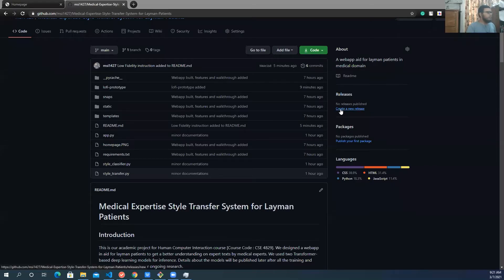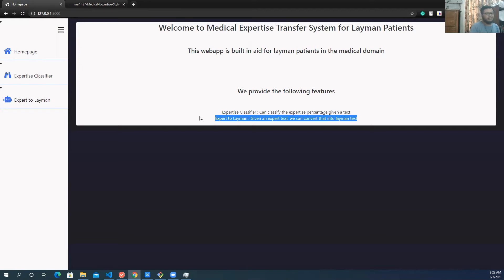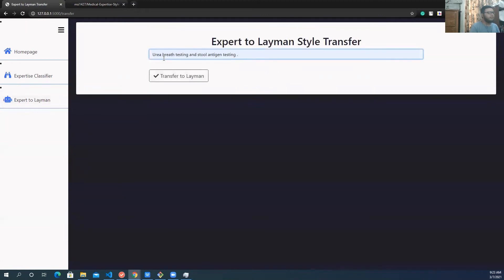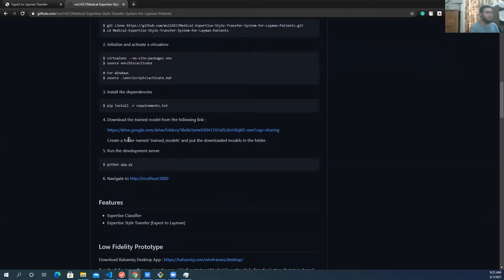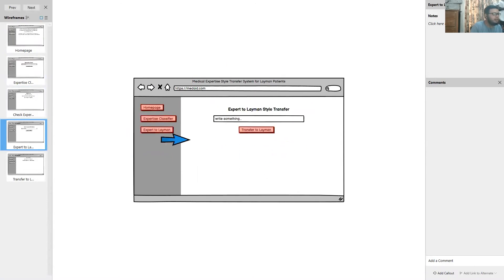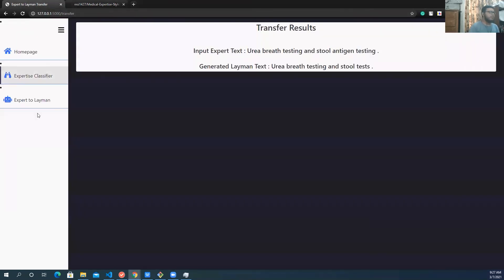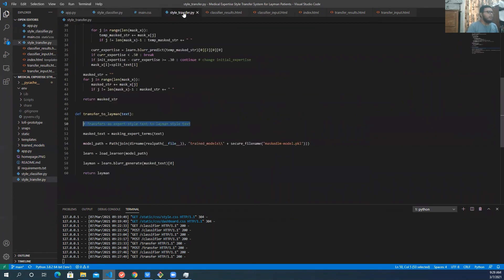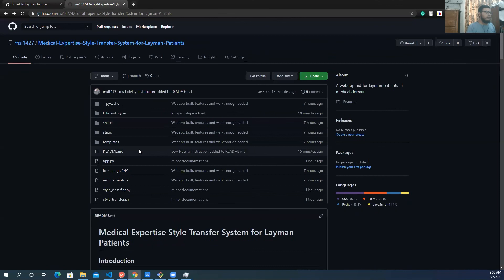Medical Expertise Style Transfer System for Layman Patients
This is our academic project for Human-Computer Interaction course [Course Code : CSE 4829]. We designed a web app in aid for layman patients to get a better understanding of expert texts by medical experts. We used two transformer-based deep learning models for inference. Details about the models will be published later after all the training and testing phases which are our ongoing research.

Timetable:
00:00 High-Level Overview
03:23 Low-Fidelity Prototype [Balsamiq]
04:33 Source Walkthrough
06:49 Conclusion and Future Plans